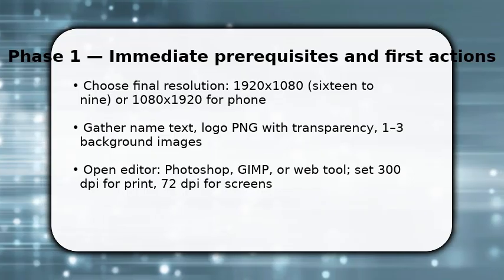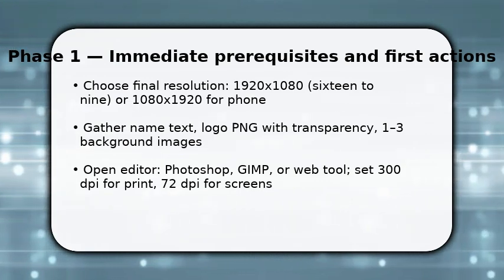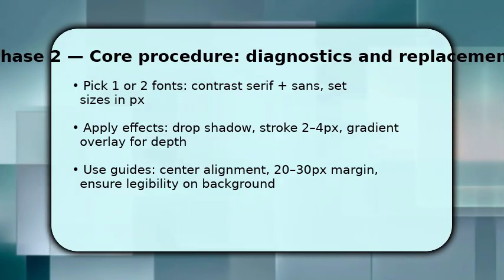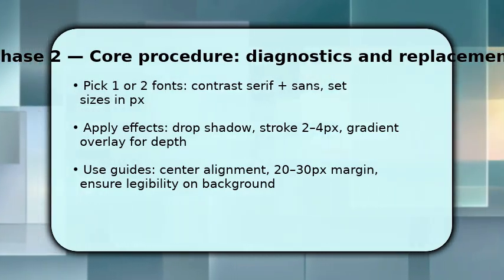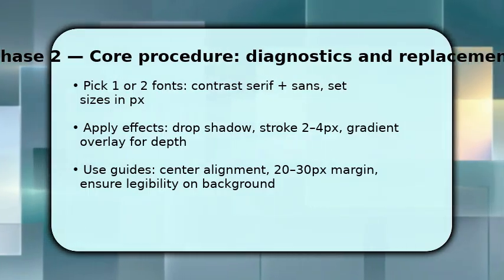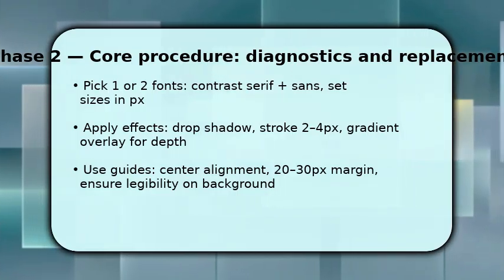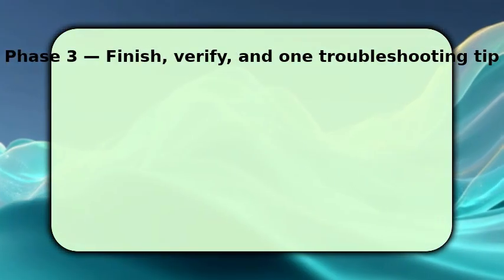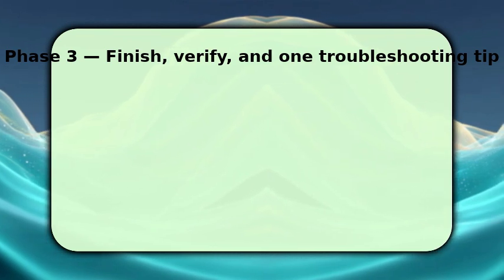How to Make Wallpaper with Name (only Way)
How to Make Wallpaper with Name (only Way) | 🔒 Surfshark VPN Deal — Stay private and secure. $1.99/mo + 3 Months Free ▸

Discover the unique process of creating personalized wallpaper named 'Only Way'. This video tutorial guides you through selecting design elements, using software tools to craft your custom artwork, and printing it on fabric or canvas. Perfect for DIY decor enthusiasts looking to add a touch of individuality to their space.

how to make wallpaper, personalized wallpapers, DIY home decor, create wallpaper design, printing custom artwork, wall covering tutorial, home DIY project, custom fabric canvas, design elements for walls, creating personal space